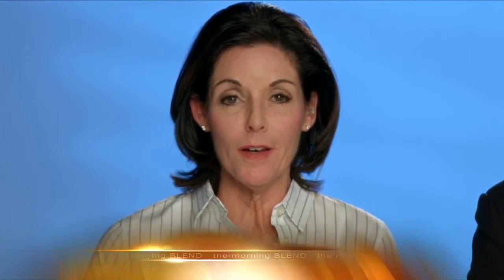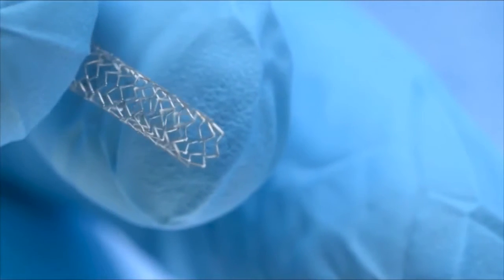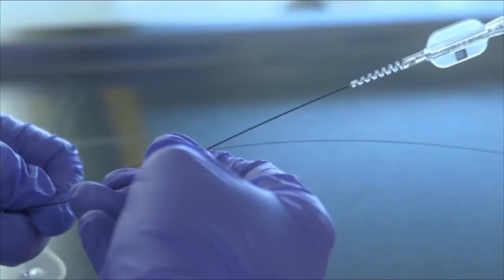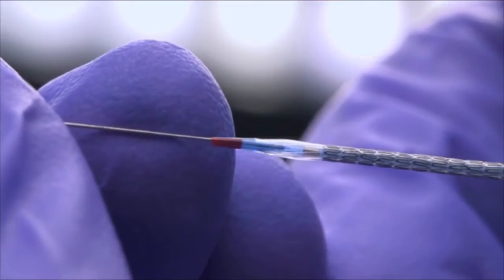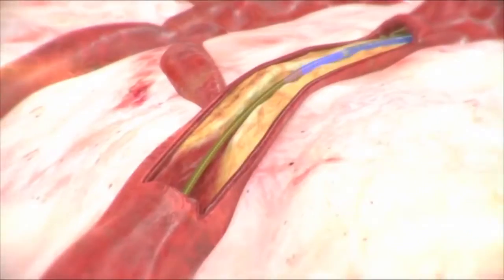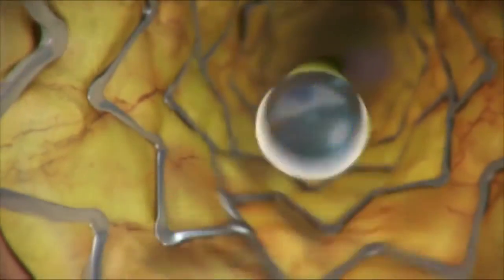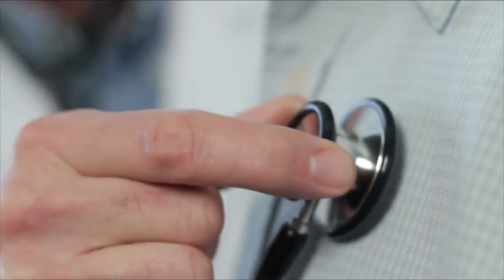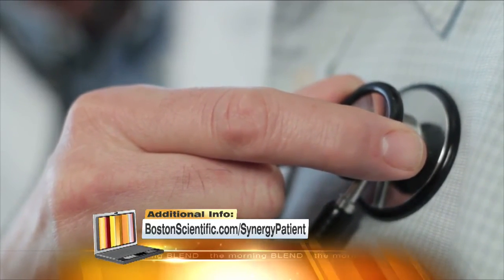Stent Technology Saving Lives 10/7/16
Hearing you have cardiovascular disease can be quite a shock. Luckily stent technology has advanced rapidly and can prevent certain side effects it's predecessors carried.